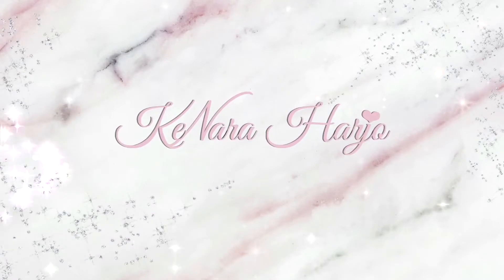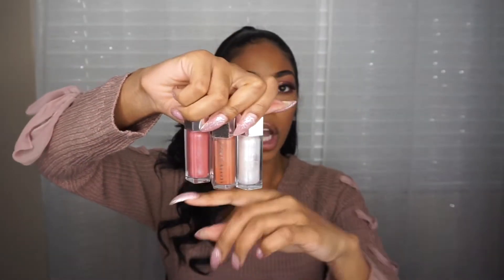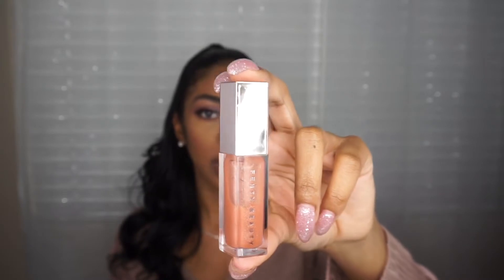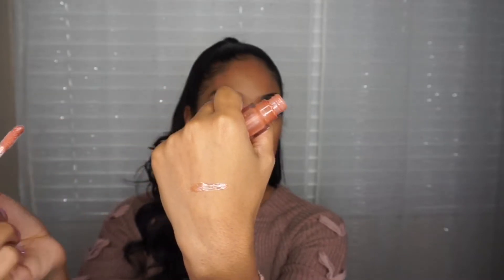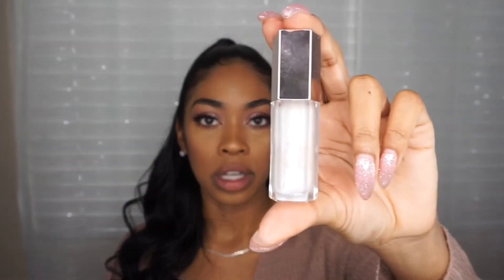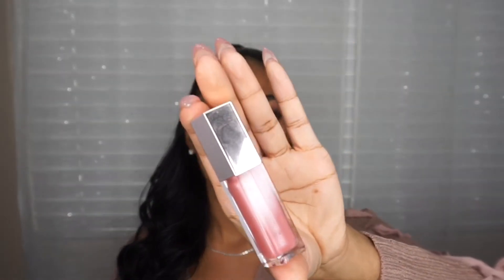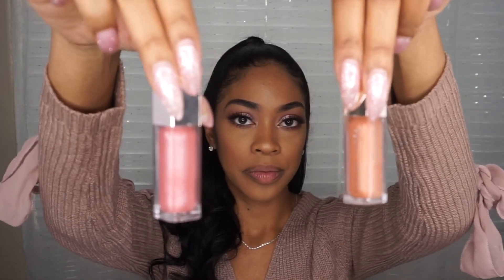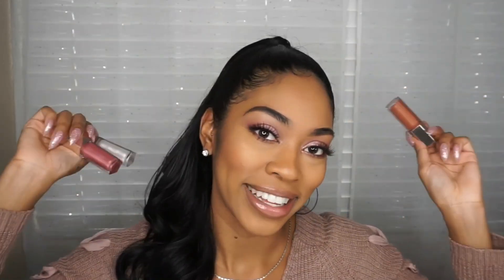Fenty Beauty Fussy Gloss Bomb | review/comparison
♡ NEW VIDEO ♡

Hey Glam Babes! In this video I'll be reviewing the fenty gloss bombs by Rihanna !!!
Fussy just came out and is as amazing as the first 2!

♡ Fenty Gloss Bombs MENTIONED ♡

♡ fenty glow
♡diamond milk
♡ fu$$y